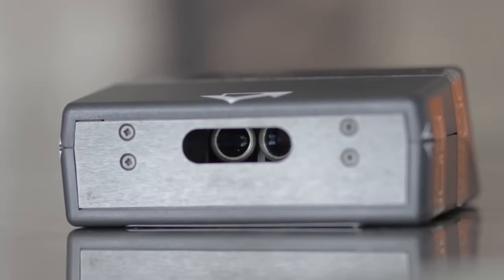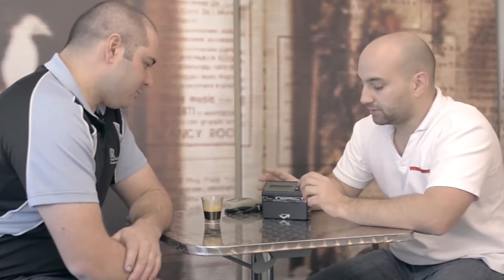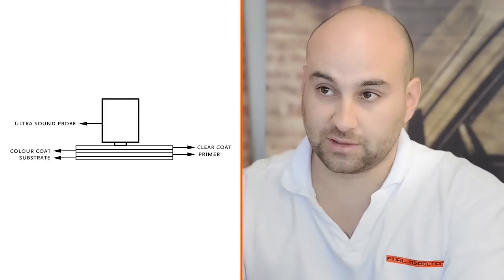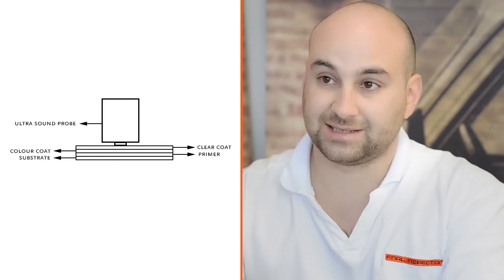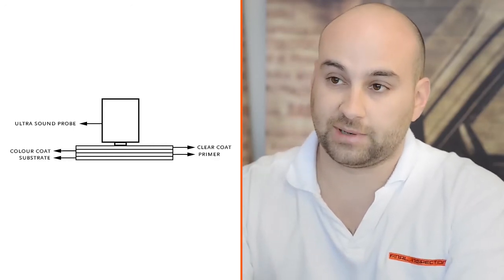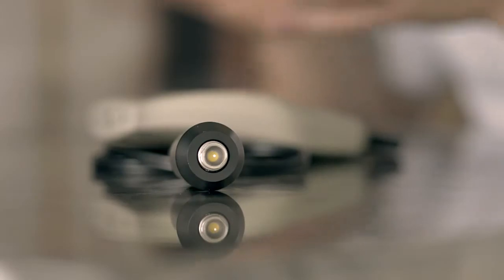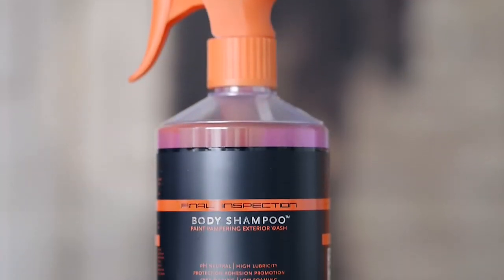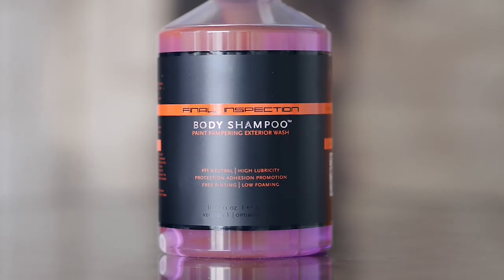Final Inspection Car Care Products - Customer Interview April 2014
A customer requested a casual interview with the founder of Final Inspection, Damian Angelucci, who provides accurate and honest answers to the most commonly asked questions by advanced enthusiasts including;

- Gloss meter purchase and use
- Paint thickness use and understanding
- Paint protection understanding
- Body shampoo (car wash) use and understanding

Products mentioned